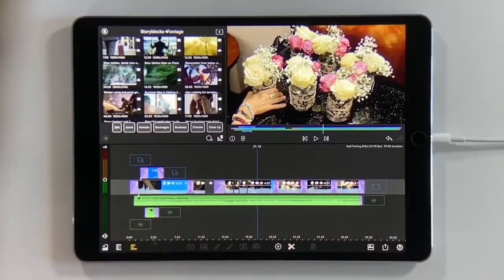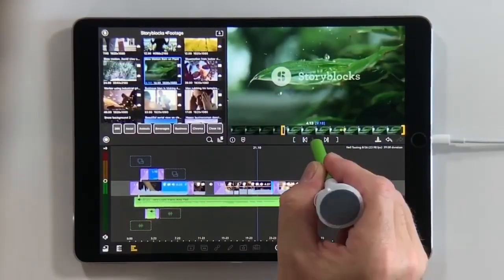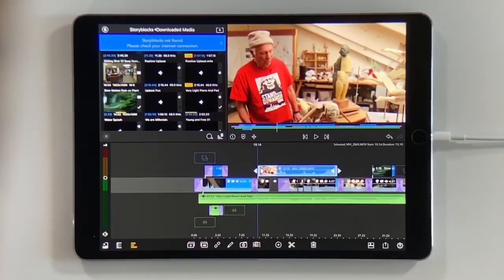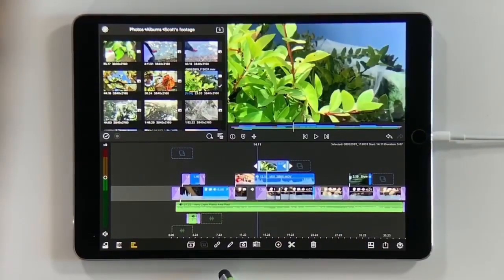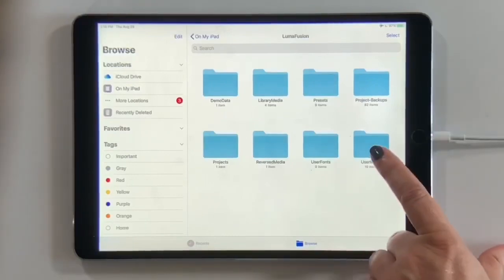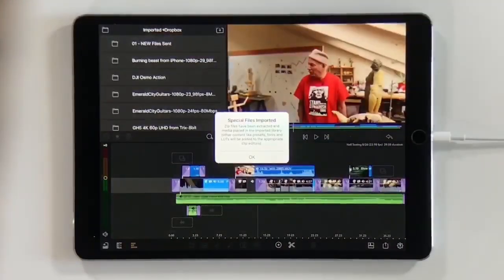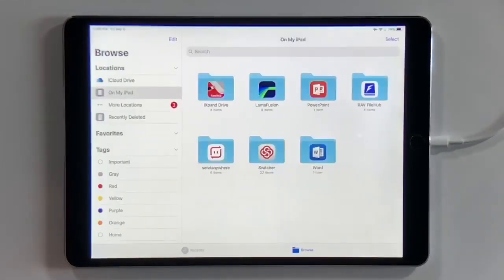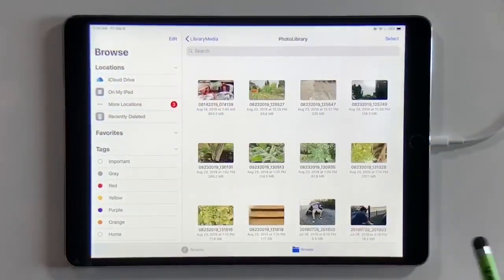Managing Media (Part One): Where’s Your Stuff? - LumaFusion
Join Terri and Androu for Part 1 of a 2-Part series about ‘Managing Media.’ Find out “Where’s Your Stuff?”

Contest (Still Going)  - “Creative Titles - Using the Titler”
1.) Titles with Images and Short Video clip behind Title are qualified as well
2.) Prize: Brand New iPad Air
3.) Enter our contest to a win a Luma Touch t-shirt by emailing a video link to — Titles must be created in LumaFusion.

TIMESTAMPS:
• 00:35 - Introduction
• 00:40 - Contest Update (Contest Still Going)
• 01:25 - Managing Media - Part One (Intro)
• 01:30 - Importing Media (Where can I access my media? + Storyblocks)
• 01:46 - Import Media Sources (Cloud Services + Wireless/Network Drives)
• 03:26 - Storyblocks for LumaFusion
• 04:24 - Sources Library
• 04:32 - Gnarbox
• 05:58 - Downloaded Media Folder
• 06:36 - Photos Library
• 06:59 - Photos Library (iCloud + Optimized Storage)
• 07:59 - Photos Library (Downloaded Media Folder)
• 10:43 - Where Is My Stuff? (Files App)
• 12:19 - Importing Special Files (LUTs, Title Presets + more)
• 15:31 - Start of Q&A
• 15:49 - Using a Device with Limited Storage
• 17:05 - iOS 13/iPadOS (Expectations)
• 18:03 - Cached Media Folder (Files App)
• 19:00 - Android (Getting your media to an iOS Device)
• 19:39 - Issues with Osmo Pocket Media (What To Do)
• 20:45 - XML Support (Update)
• 21:17 - We’re going to IBC! (Announcement)

Download LumaFusion on the iOS App Store

Filmed with iPhone XS Max & iPhone XS
Livestream Recorded with Switcher Studio on iOS